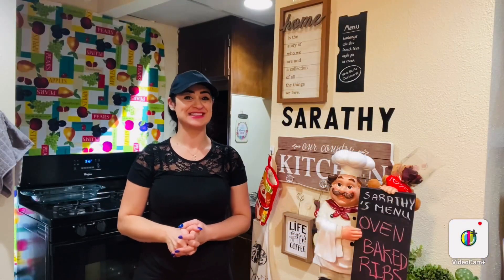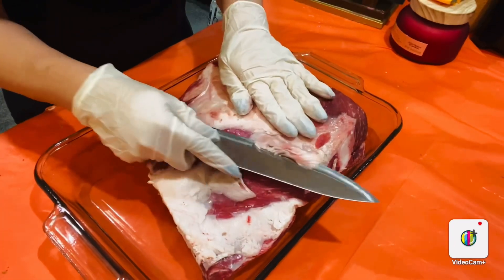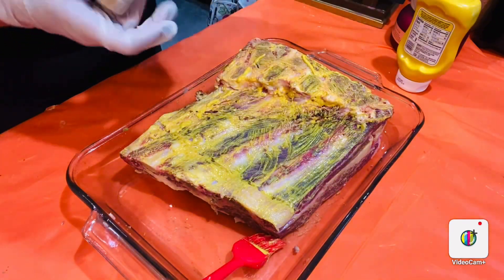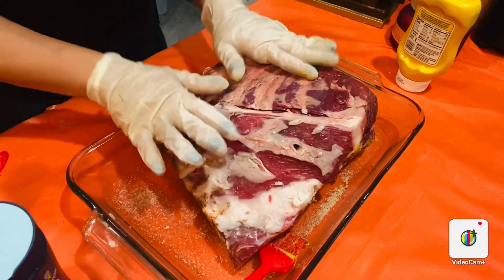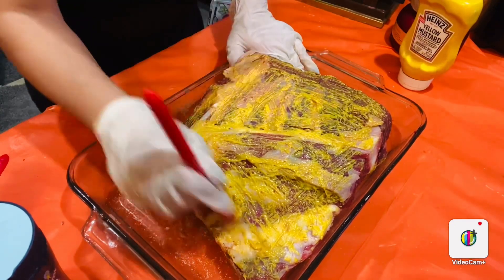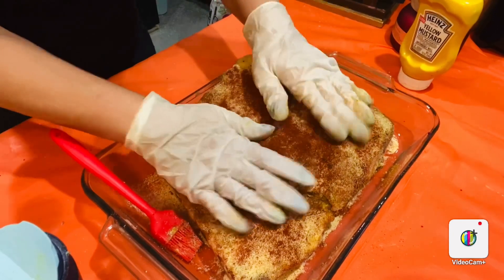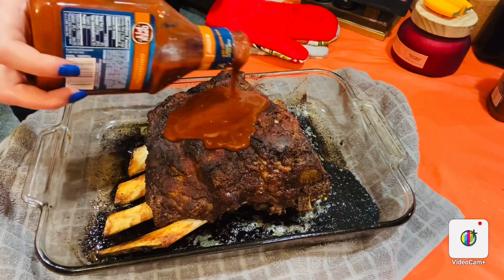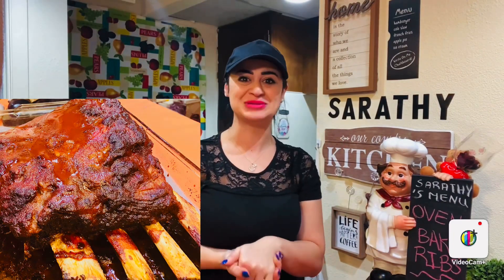Super Easy Oven Baked Ribs| Fall Off The Bone BBQ Ribs Recipe Sarathy’s kitchen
Ingredients:
1 rack of ribs
2tbsp of mustard
Salt and pepper to taste
4 tbsp of garlic powder
4 tbsp of onion powder
3 tbsp of odobo seasoning
Bake on 300 to 350 f for 3 hours